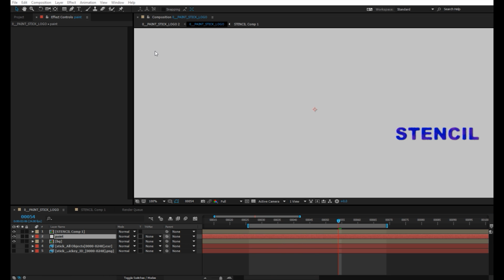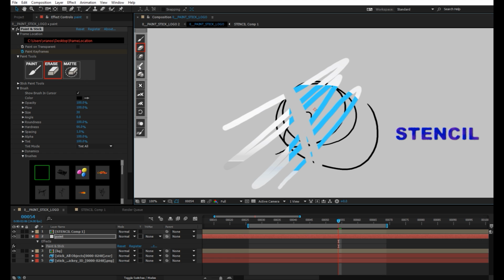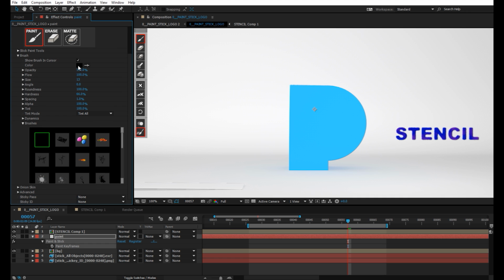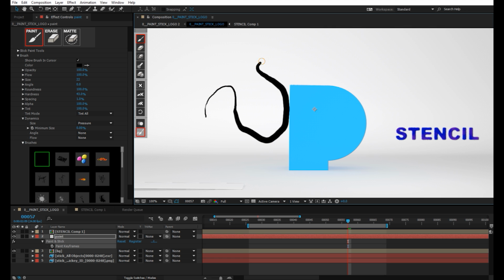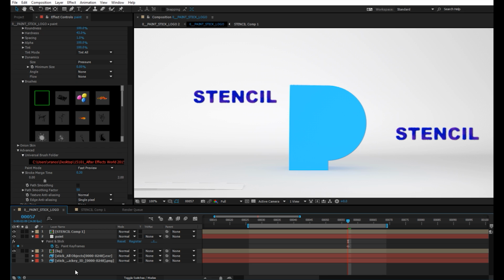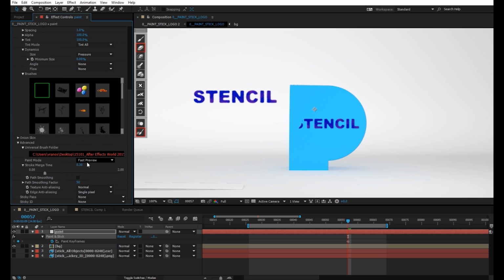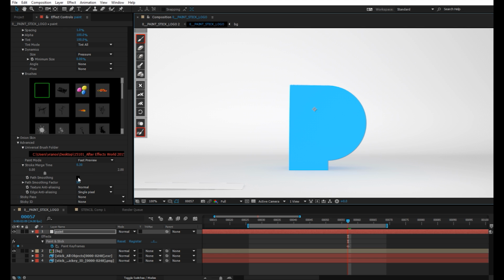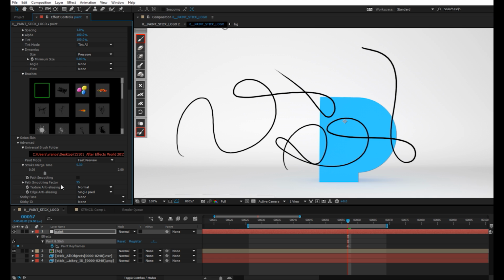Paint & Stick tutorial: getting started with paint